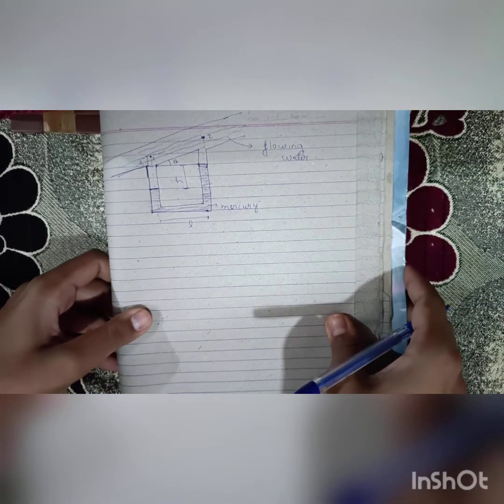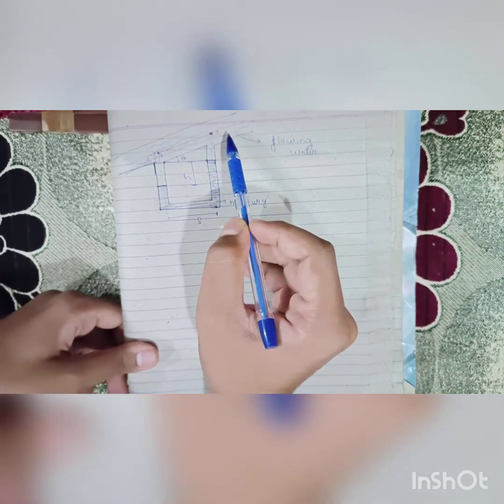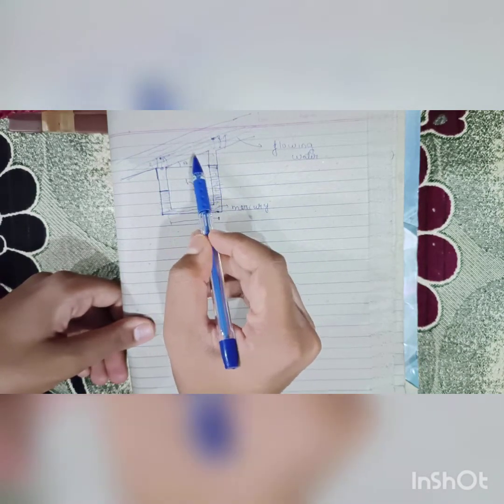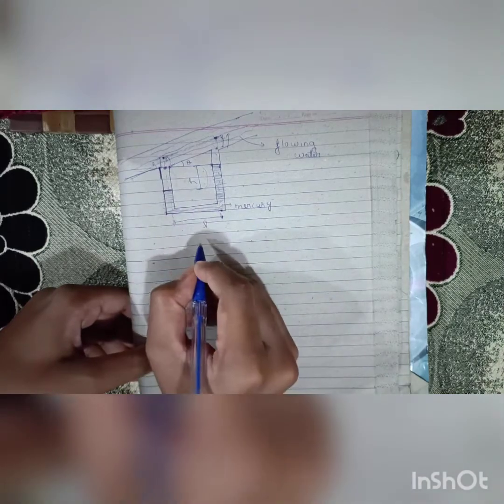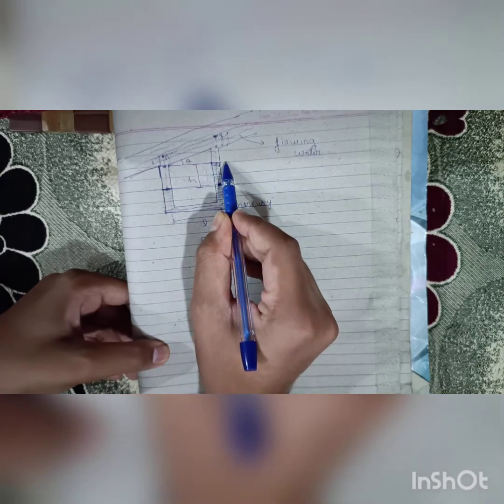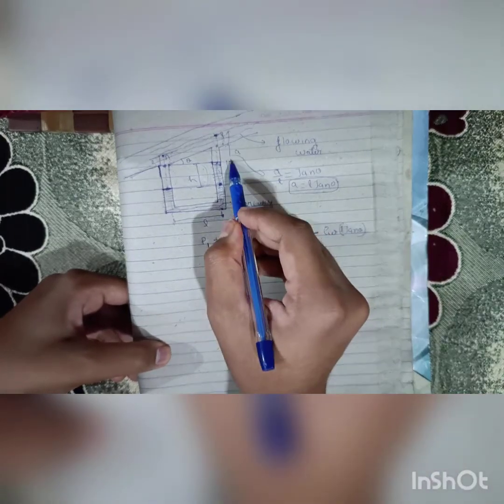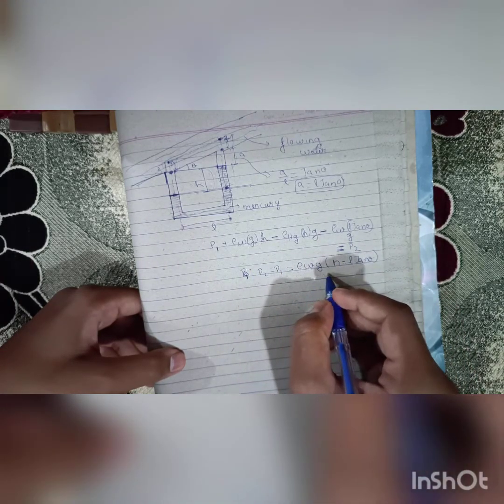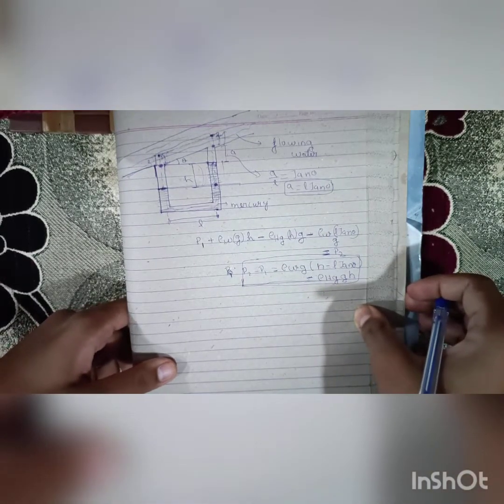SECTION OF VENTURIMETER || PROBLEM-3 ||MANOMETER||FLUID MECHANICS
WELCOME BACK STUDENTS TO MY CHANNEL THE BLUE INK. ON THIS CHANNEL YOU WILL BE GETTING STUDY STUFF FOR JEE NEET AND BOARDS..

●THE VEDIOS COVERS SPECIFIC TOPICS IN A CHAPTER WITH NEW TECHNIQUES AND METHODS COVERED IN EACH VEDIO TO HELP STUDENTS WITH PAIN FUL AND DIFFICULT TOPICS AND TO PROVIDE THEM WITH NEW WAYS OF SOLVING PROBLEMS.

●THIS VEDIO COVER ANOTHER PROBLEM ON MANOMETER WITH A VERY DIFFERENT AND LESS USED METHOD...

●PLEASE AVOID ISSUES IN VEDIO I WILL ALWAYS BE UPGRADING VEDIO QUALITY AND OTHER ASPECTS AND PLEASE PROVIDE YOUR VALUABLE SUGGESTIONS.
 DO WATCH OLD VEDIOS BEFORE MOVING TO NEXT ONE..

LINK TO PREVIOUS VEDIO:-
-MANOMETER:-

"Tutor-Fardeen khan"